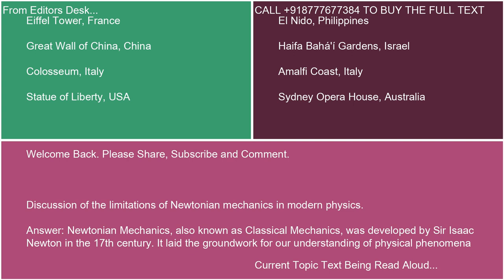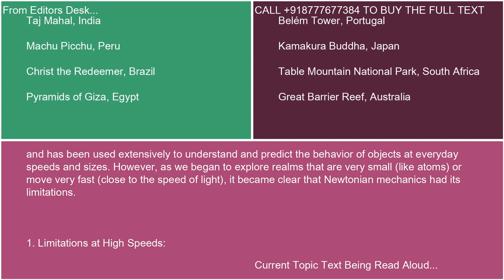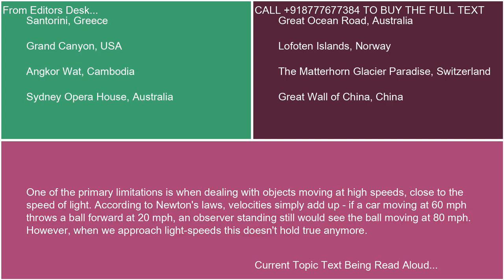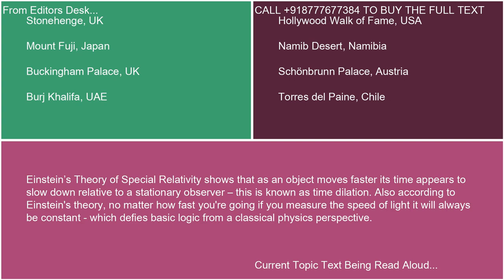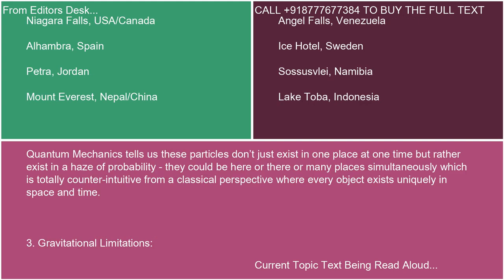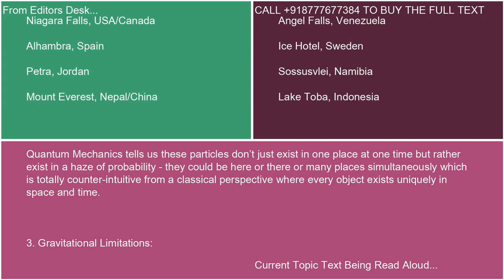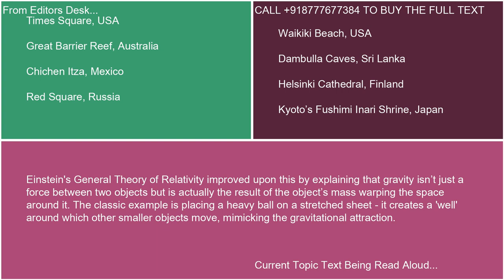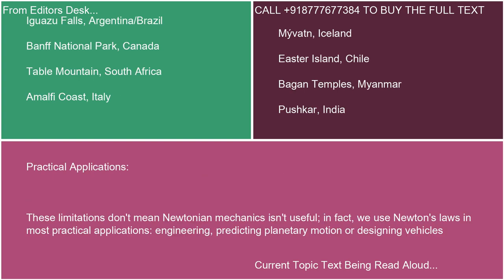Discussion of the limitations of Newtonian mechanics in modern physics 2